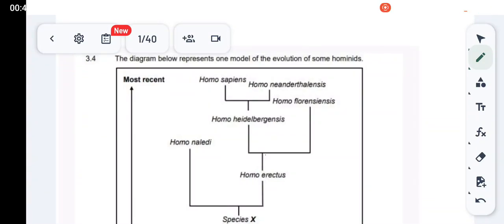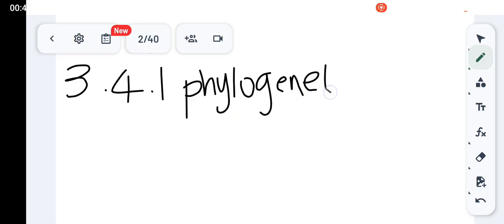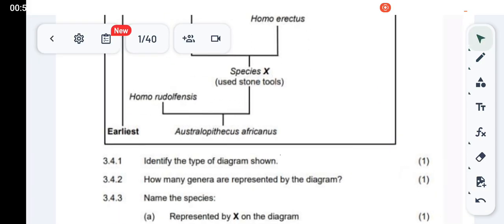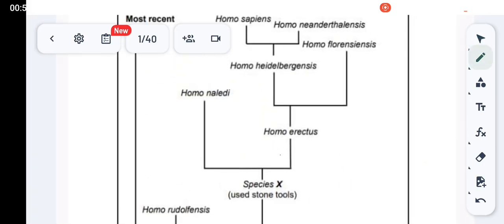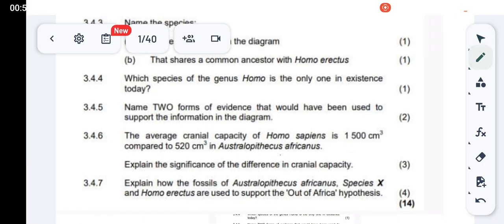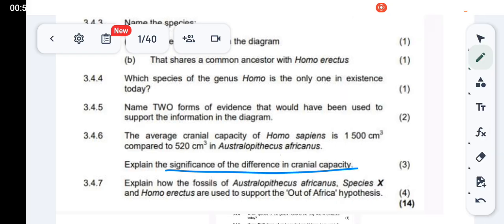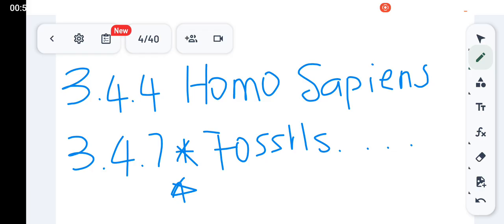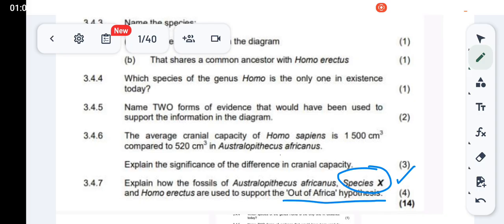Grade 12 Life Sciences P2 Human Evolution - Phylogenetic tree diagram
Exam Question on Phylogenetic tree diagram